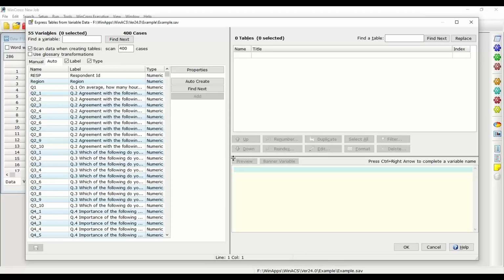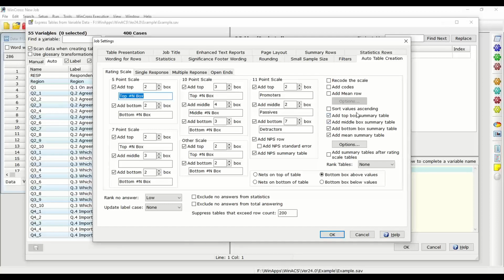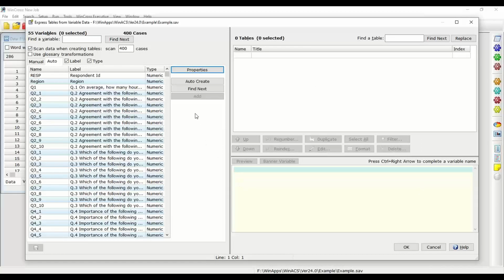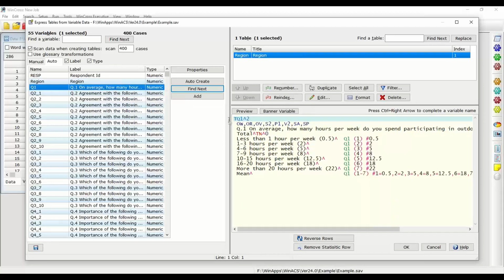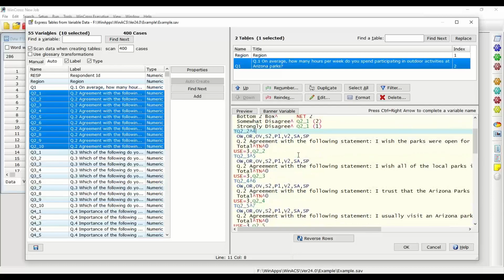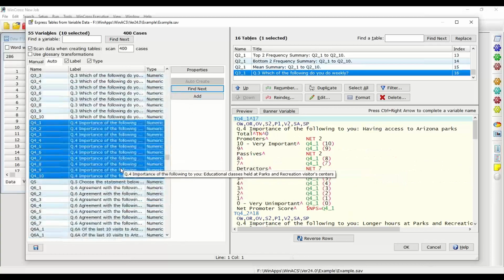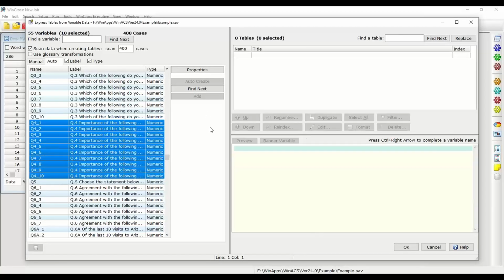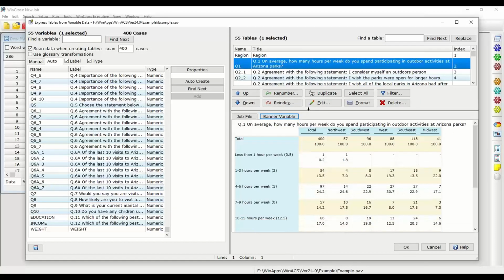WinCross - How to create tables using Analytical Intelligence (AI)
This video demonstrates two ways of using WinCross's Analytical Intelligence (AI) to create tables.